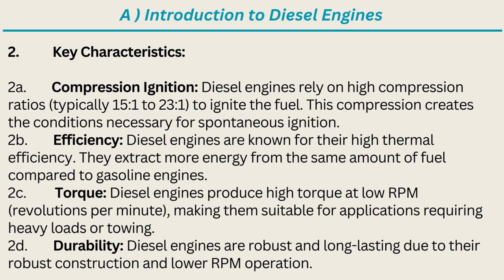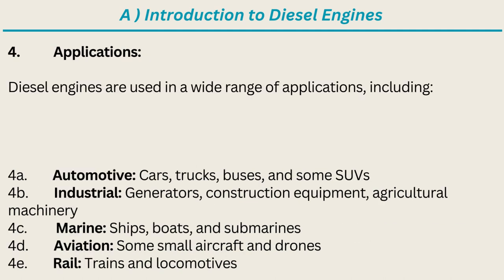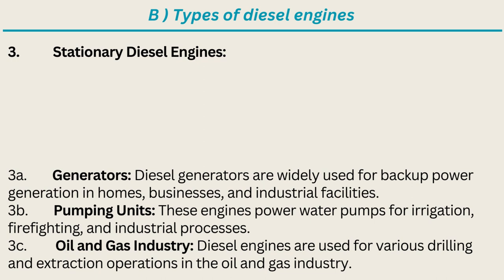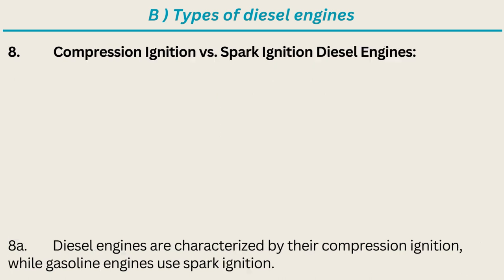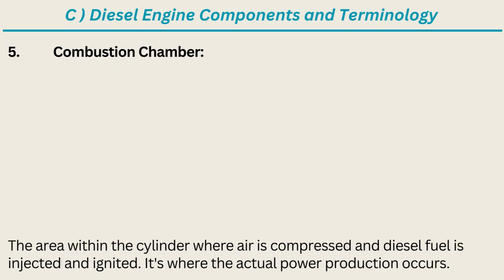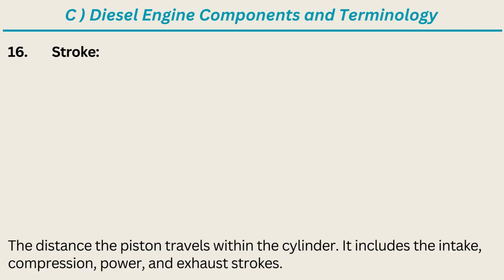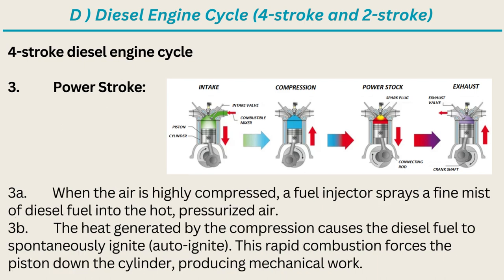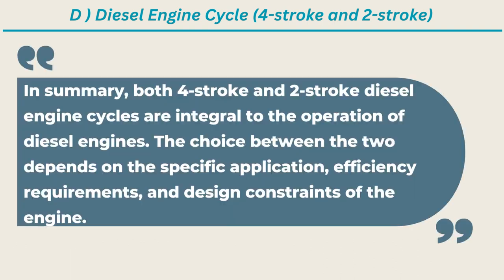DIESEL ENGINE I INTERNAL COMBUSTION ENGINE I Types of diesel engines I Diesel Engine Components 1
DIESEL ENGINE I INTERNAL COMBUSTION ENGINE I Introduction to Diesel Engines I Types of diesel engines I Diesel Engine Components and Terminology I Diesel Engine Cycle I 4-stroke I 2-stroke

Dear friends,
This video is Chapter One of Basic skill of Diesel Engine (Introduction to Diesel Engines). Useful to construction and mining professional and technicians working in construction industry. Here we will discuss about:
A. Introduction to Diesel Engines
B. Types of diesel engines
C. Diesel Engine Components and Terminology
D. Diesel Engine Cycle (4-stroke and 2-stroke)
We'll now begin discussing a different topic.

An introduction to diesel engines provides an overview of internal combustion engines, explaining their principles, operation, and key characteristics. Diesel engines are widely used in various applications, from automobiles to industrial machinery, due to their efficiency and durability.
Here's a basic introduction to diesel engines:
1. Principles of Operation:
2.  Key Characteristics:
3.  Diesel vs. Gasoline Engines:
4.  Applications:
5.  Fuel Types:
6.  Environmental Impact:
7.  Future Trends:
In summary, diesel engines are a class of internal combustion engines known for their efficiency, durability, and high torque output. They play a crucial role in various industries and are continually evolving to meet environmental and efficiency standards.

Diesel engines come in various types, each designed for specific applications and operating conditions. The main types of diesel engines include:
1. Automotive Diesel Engines:
1a. Passenger Car Diesel Engines:
1b. Light Truck and Pickup Diesel Engines:
2. Heavy-Duty Diesel Engines:
2a. Truck Engines:
2b. Industrial Engines:
2c. Agricultural Engines:
2d. Marine Engines:
2e. Locomotive Engines:
3. Stationary Diesel Engines:
3a. Generators:
3b. Pumping Units:
3c. Oil and Gas Industry:
4. Aircraft Diesel Engines:
5. Off-Highway and Construction Equipment Engines:
5a. Mining Equipment:
5b. Forestry Equipment:
5c. Construction Machinery:.
6. High-Speed and Medium-Speed Diesel Engines:
6a. High-Speed Engines:
6b. Medium-Speed Engines:
7. Two-Stroke and Four-Stroke Diesel Engines:
Diesel engines can be categorized by their cycle type.
7a. Four-Stroke Engines:
7b. Two-Stroke Engines:
8. Compression Ignition vs. Spark Ignition Diesel Engines:
9. Alternative Fuel Diesel Engines:
These are some of the primary types of diesel engines, and each type is optimized for its intended application, providing the necessary power, efficiency, and durability required for specific industries and tasks.

Understanding the components and terminology of a diesel engine is essential for anyone working with or learning about diesel engines. Here are the key components and terms associated with a diesel engine:
1. Cylinder:
2. Piston:
3. Crankshaft:
4. Connecting Rod:
5. Combustion Chamber:
6. Fuel Injector:
7. Intake Valve:
8. Exhaust Valve:
9. Camshaft:
10. Turbocharger:
11. Intercooler:
12.  Air Filter:
13. Exhaust System:
14. Glow Plug:
15. Compression Ratio:
16. Stroke:
17. Bore:
18. Governor:
19. Flywheel:
20. Timing Belt/Chain:

These are some of the essential components and terms associated with diesel engines. Understanding their functions and interactions is crucial for proper operation, maintenance, and troubleshooting of diesel-powered vehicles and equipment.

Diesel engines operate on either a 4-stroke or 2-stroke cycle, both of which are characterized by a series of piston movements within the engine's cylinders. These movements facilitate the intake, compression, power, and exhaust strokes necessary for the combustion process.
Here's an overview of the 4-stroke and 2-stroke diesel engine cycles:
4-Stroke Diesel Engine Cycle:

The 4-stroke diesel engine cycle, also known as the Otto cycle, consists of four distinct strokes that the piston undergoes in each cylinder:
1. Intake Stroke:
2. Compression Stroke:
3. Power (Combustion) Stroke:
4. Exhaust Stroke:
4a. As the power stroke ends, the exhaust valve opens, and the piston moves up the cylinder
The 4-stroke cycle then repeats, with each stroke occurring in a sequence, driving the crankshaft and ultimately powering the vehicle or equipment.

2-Stroke Diesel Engine Cycle:
The 2-stroke diesel engine cycle is less common than the 4-stroke cycle but is still used in some applications, especially in smaller and high-speed engines. It consists of two main strokes:
1. Compression and Intake Stroke:
2. Power and Exhaust Stroke:

In summary, both 4-stroke and 2-stroke diesel engine cycles are integral to the operation of diesel engines. The choice between the two depends on the specific application, efficiency requirements, and design constraints of the engine.